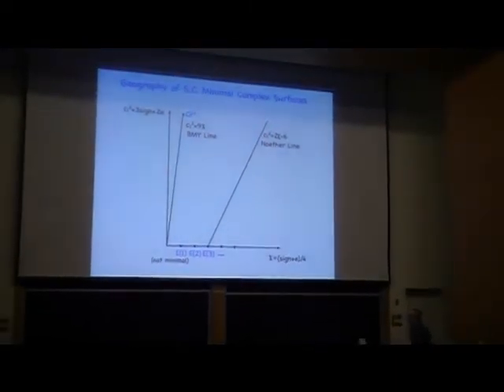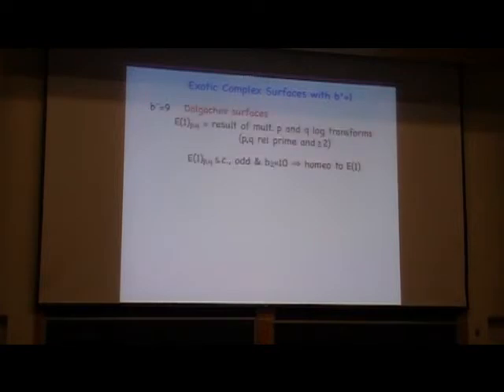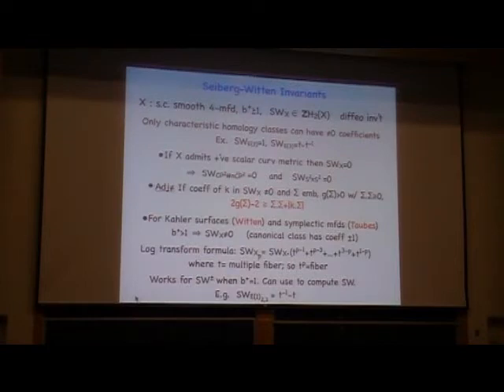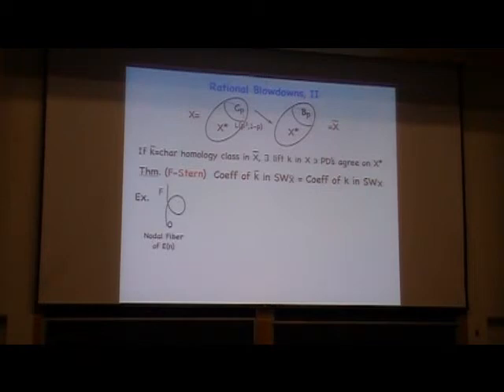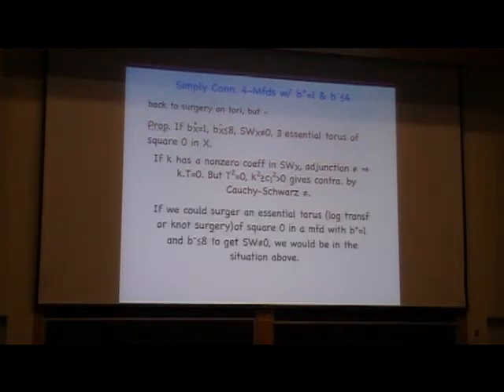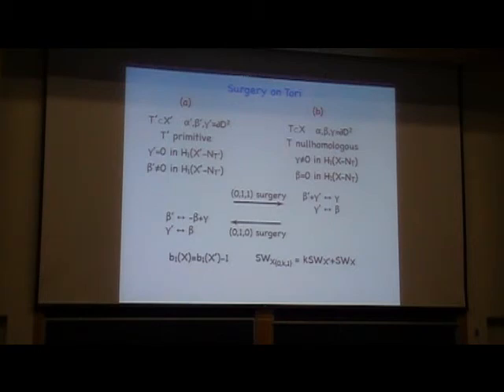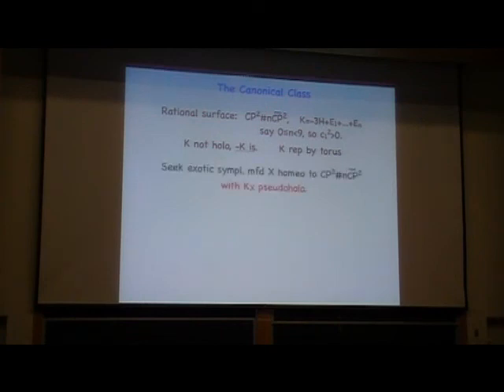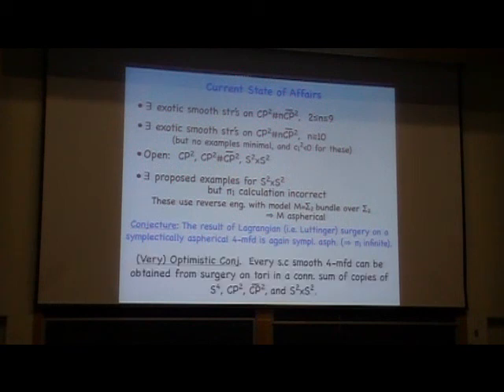Smooth 4-manifolds: 2011